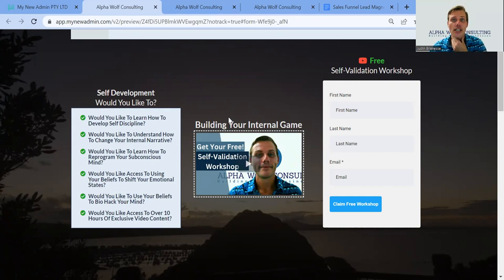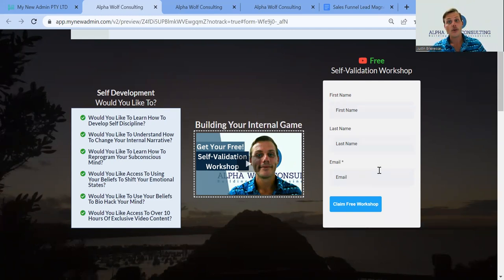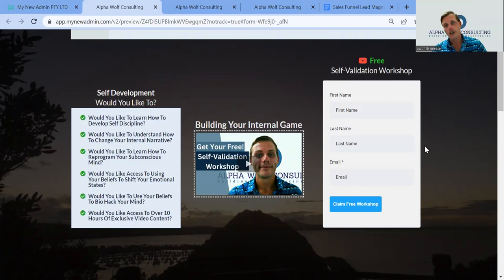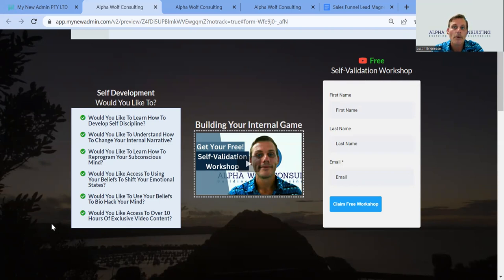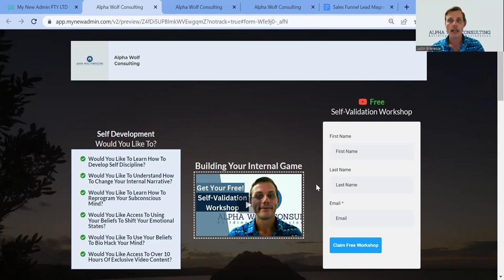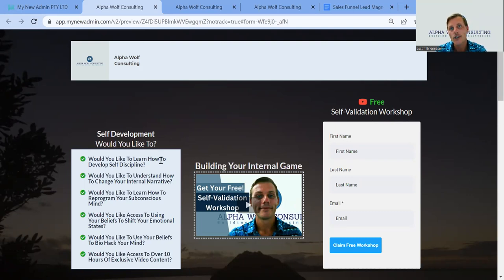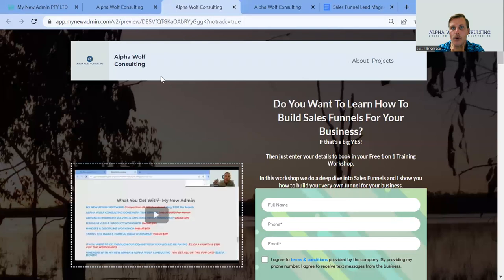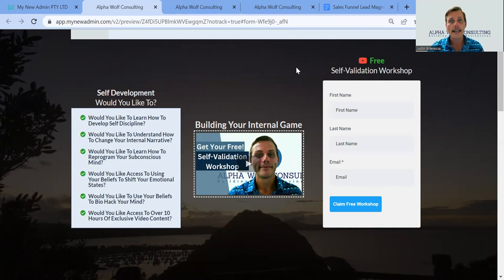Lead Generation Funnels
In your business, the number 1 asset you can have is a robust email list, as on average you will generate around $1 per name on your list per month.

This still requires you to have monthly sales emails and promotional emails to generate the cash flow from your email list.

Investing in having lead generation capacity in your business allows you to maximize the effect of your effort.

 Also to note is your ability to initiate qualifying processes which will increase your buyers' understanding of their problem and how your product or services will solve their problems.

By increasing actions needed to be taken for the sale to be complete, while it may lower the amount of people taking action there will be an increase in buyer engagement from those who progress through.

For example by having the requirement for a phone number on your lead magnet form. Those who progress through to receiving your lead magnet will have an implied understanding that you may call.

Now by sending a quick text letting them know you will be calling and to expect the call you will now have directed intent.

So those who receive the message will now expect an interaction with your business which will increase the likelihood of them answering the phone when you call.

By being able to direct the intent of the interaction you are able to control the interaction while also conditioning your buyers of what to expect when doing business with your business.

So think about this in your own business, what is the message you send to your buyers when doing business?

Is your process overly complicated and confused to the point of inaction with your potential buyers?

By simplifying your first step step, by offering a highly valuable and desirable lead magnet you are able to dramatically increase your lead generation.

By organizing your message and simplifying the actions required to be taken by the buyer, you are able to increase the likelihood of potential buyers taking action.

By setting expectations for your buying experience and process you can minimize the likelihood of buyer's remorse and cancellation from your process.

For example, if you were in the financial planning space your lead magnet may be a finance workshop or understanding finance course.

 These would be specific to whatever aspect the business was niched in, the goal is to find a desire for clarification by buyers and to fill the gap with a product or service.

An info pack may be seen more as a product, whereas a 1 on 1 information session would be a service, while an info pack is great most buyers would desire the service as it can be explained to them easily.

By understanding this the business would be able to add a product or service to the lead generation process to direct the leads straight into a buying process which will condition them to buy.

By having a structured buying experience with sequenced email marketing campaigns you are able to maximize your buyers' exposure to your brand and by having an email marketing content campaign you are able to foster a strong relationship with your buyers.